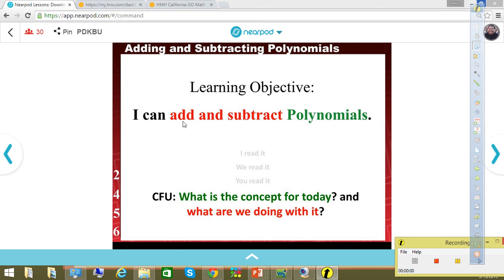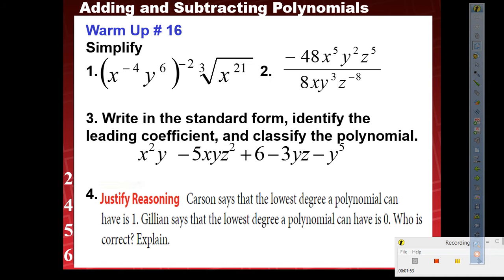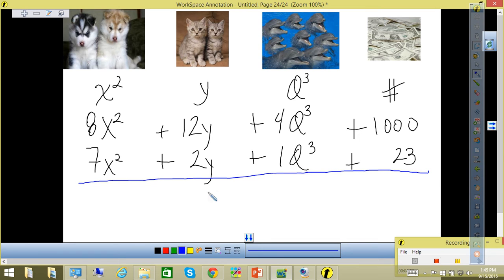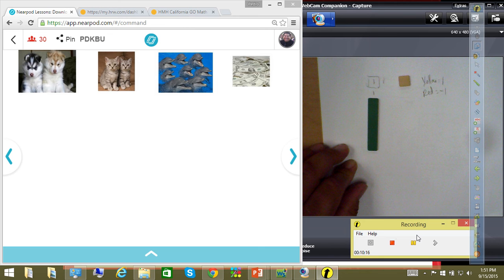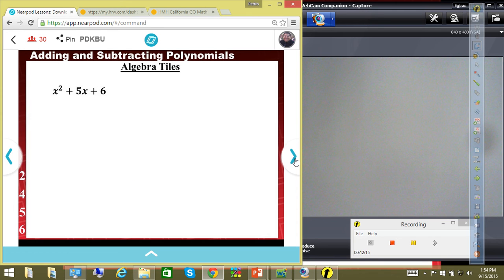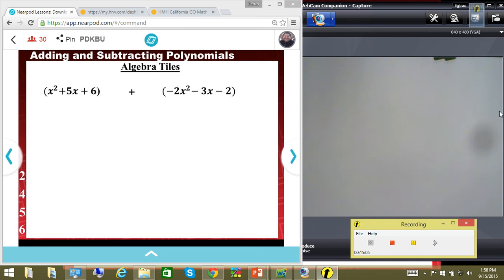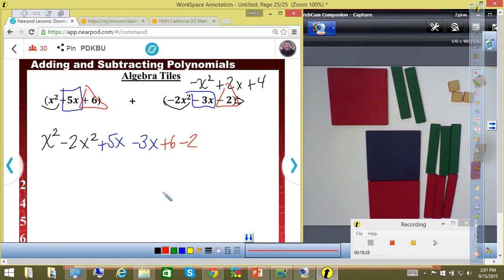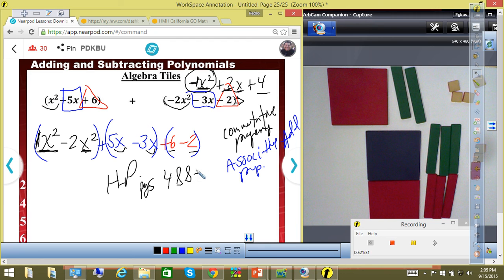Mr. Q's Combining Like Terms "Polynomials"